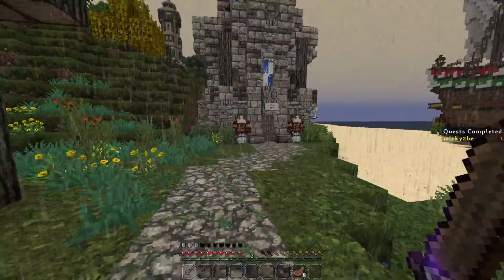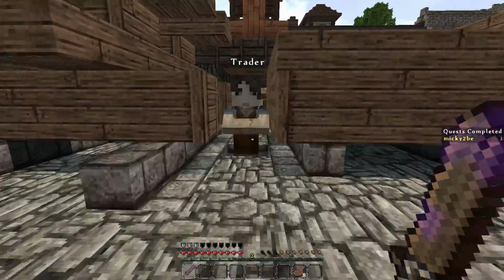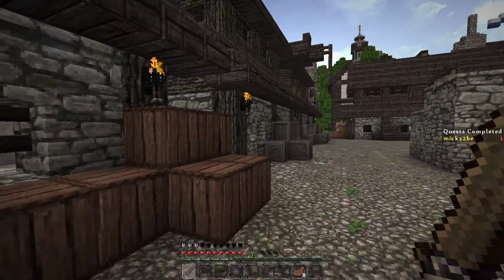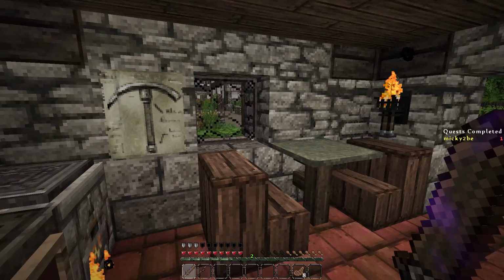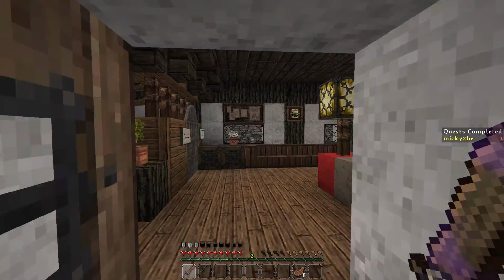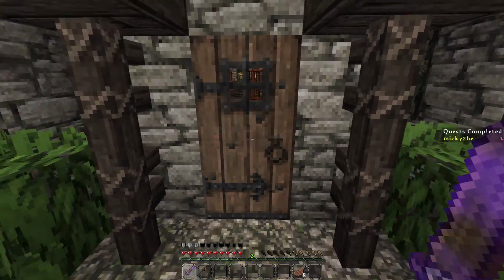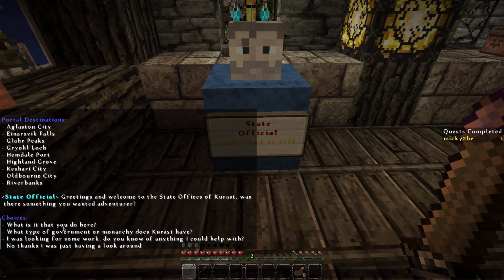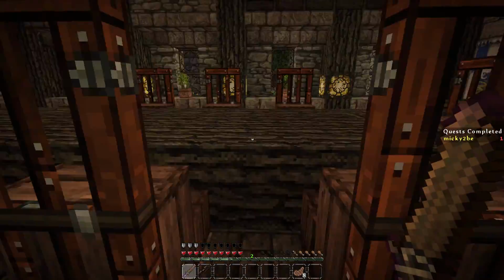Golden Chalice - EP02 - Exploring the City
Looking around and getting familiar with the map

Map: The Golden Chalice of Kurast
Creator: Azounstone
Minecraft version: 1.9.4